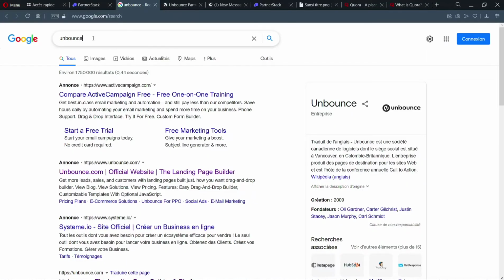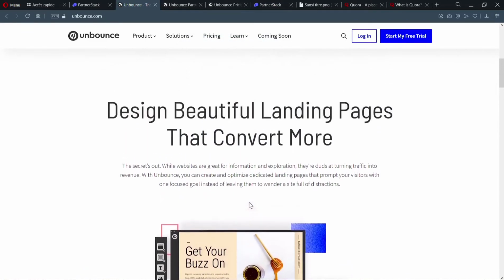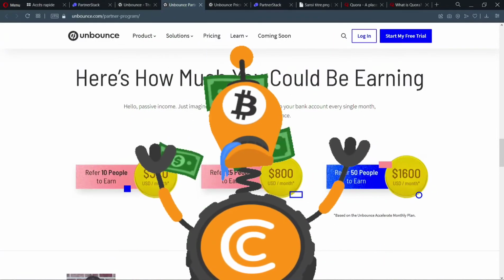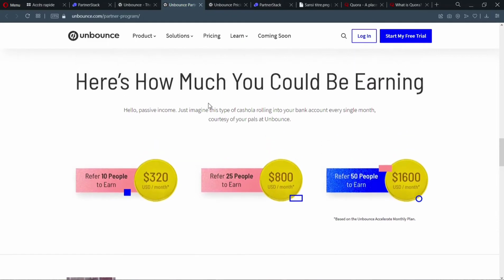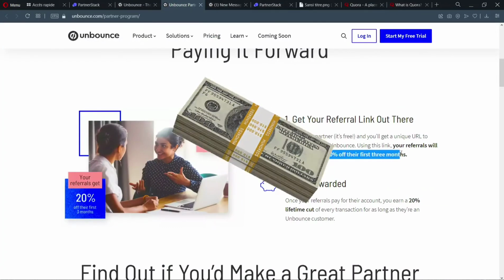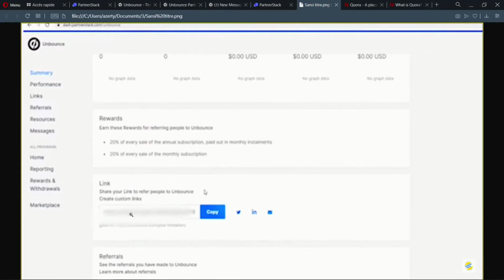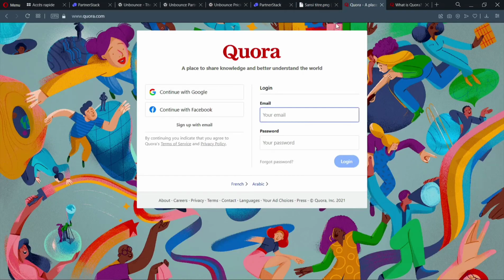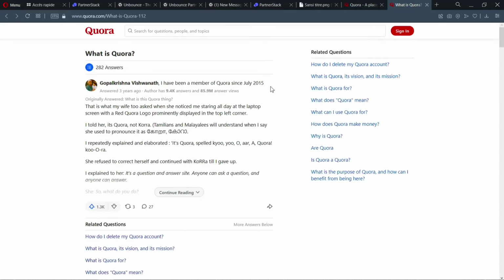Earn $400 per 30 Minutes PayPal Money (make money online 2021) Free money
In this Video I will Show you Real ways to make money from home and make money online for beginners with Free PayPal money 🤑🤑

The truth is there are real ways to make money online – millions of people are doing it each day. From freelance digital nomads to savvy marketers to rising entrepreneurs, there are plenty of business ideas you can try at home using your laptop and a solid internet connection.